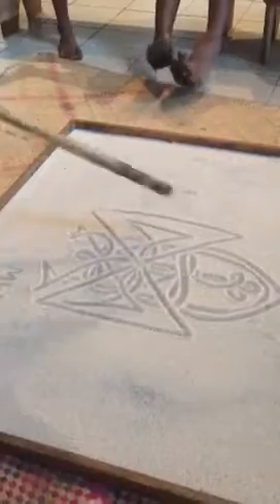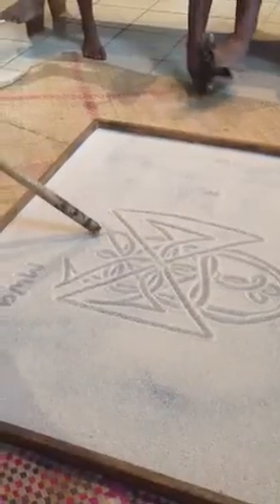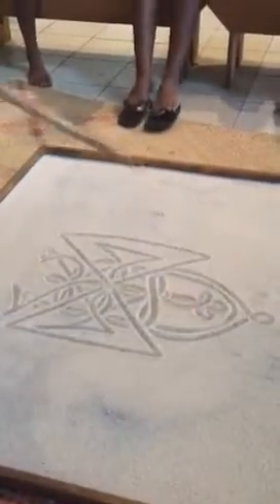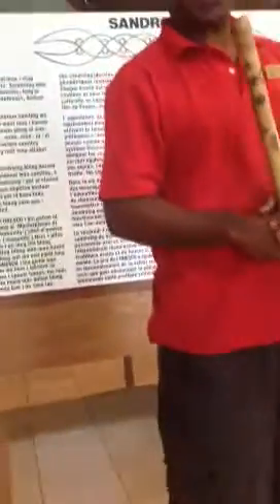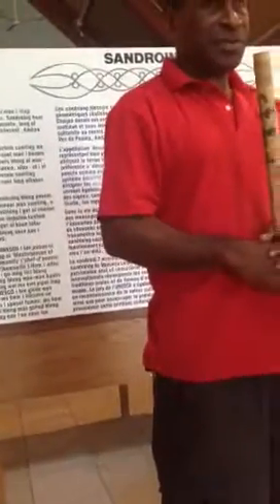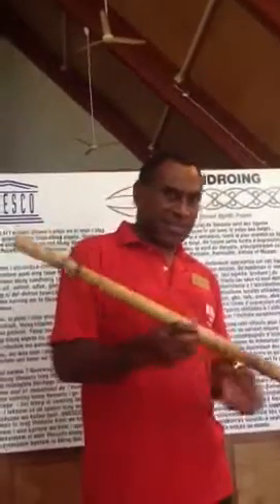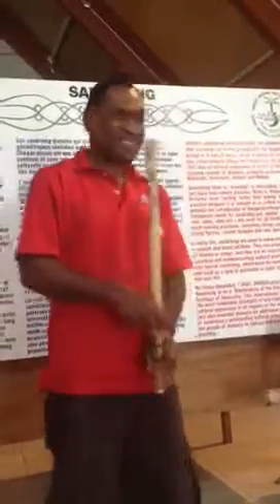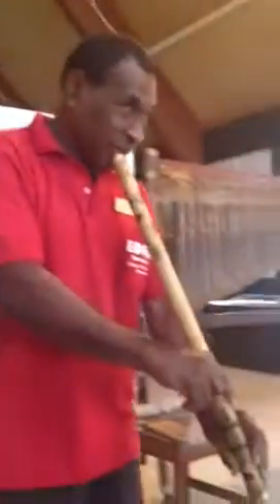Vanuatu flute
Edgar displays his skills on a vanuatu bamboo flute